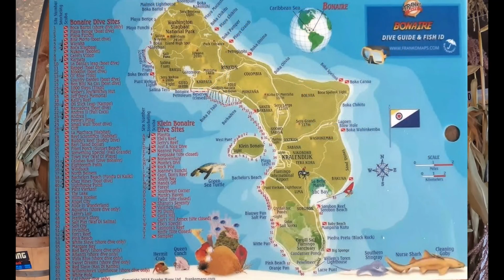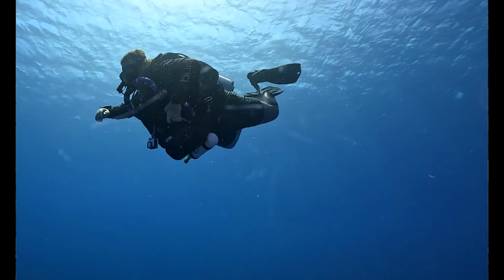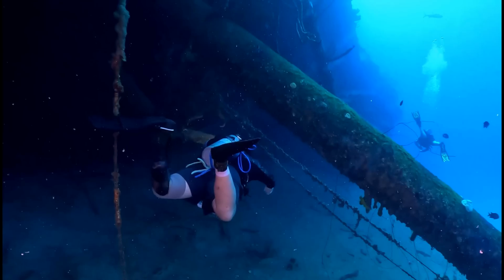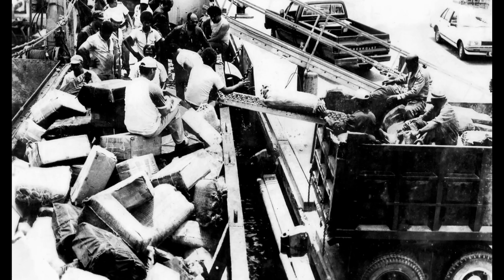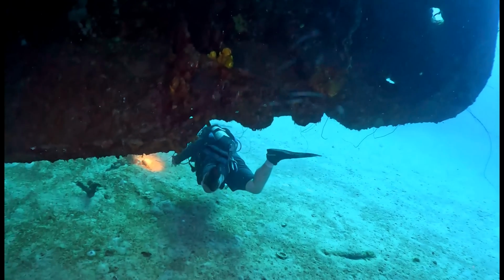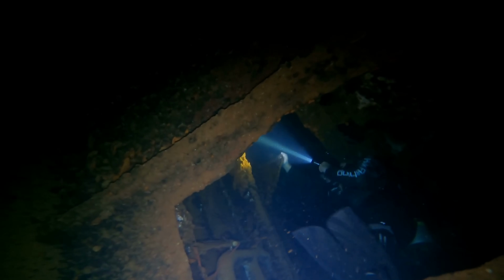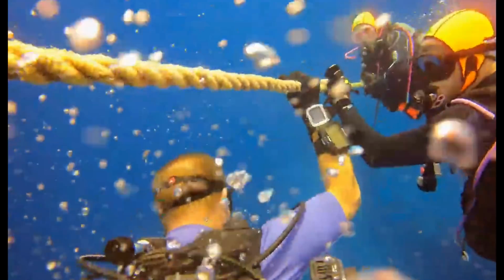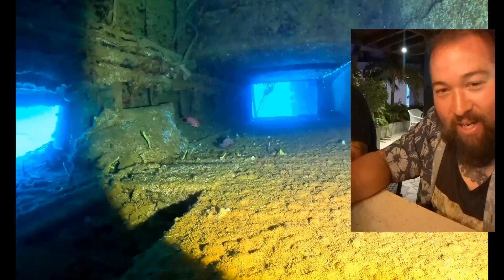Penetrating Drug Smuggling Ship Hilma Hooker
Hello everyone, welcome to another episode of Cooper's Amputee Lifestyle. On this episode we make our way down to Bonaire Island once again. While on Bonaire Island we can't wait to dive down on the Hooker again. We will be Penetrating Drug Smuggling Ship Hilma Hooker.

To help me continue to grow my content, channel and efforts you can send donations to:

Brynite AO2 Keychain light.

Filmed with Gopro 11 and Gopro 10.